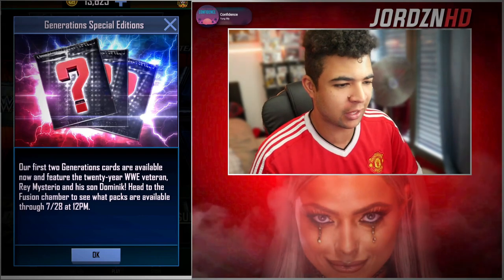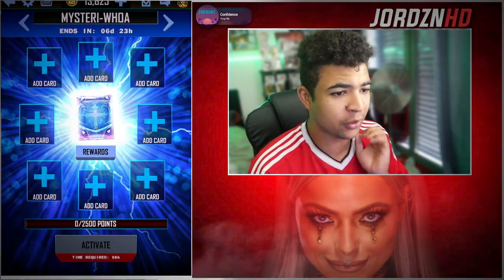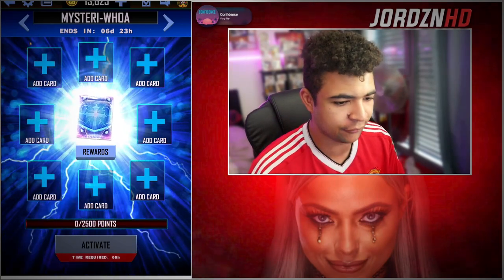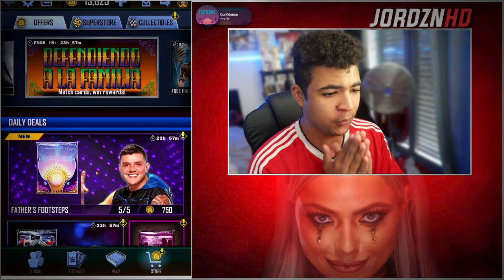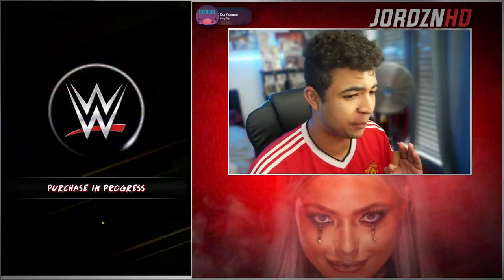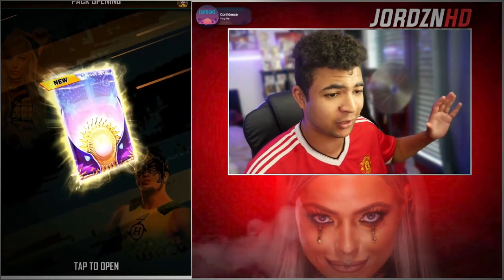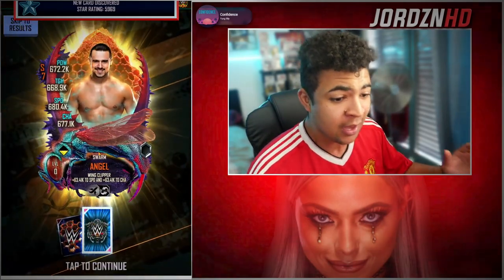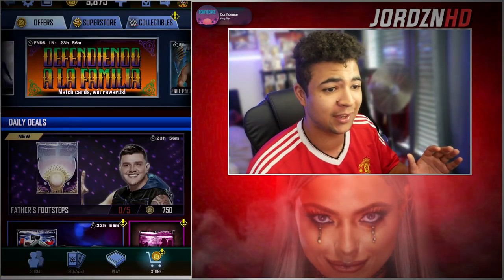WWE SUPERCARD| MY BEST PACK OPENING EVER!!!